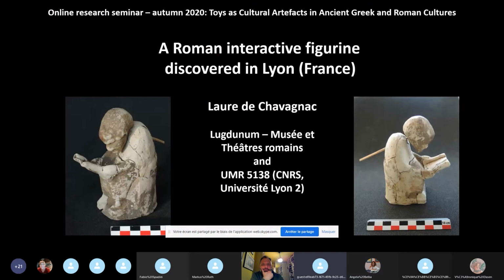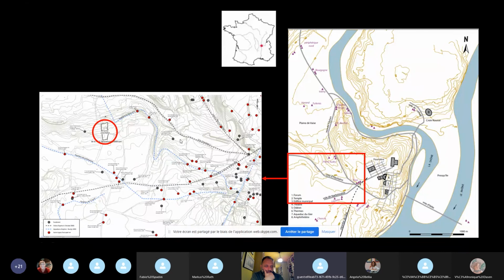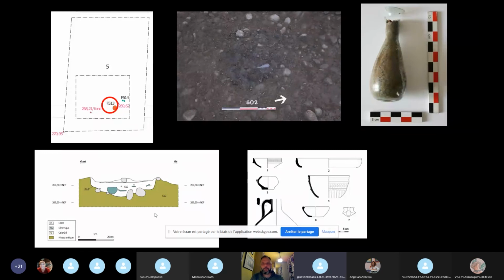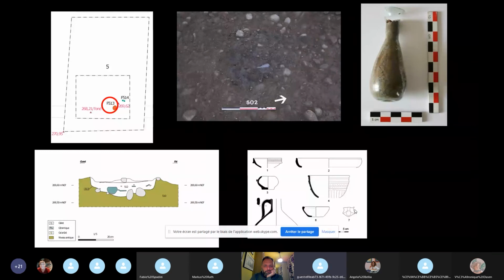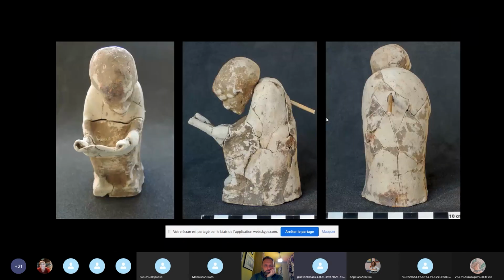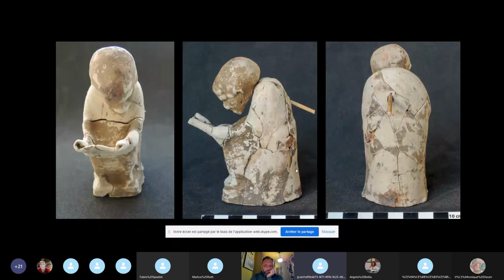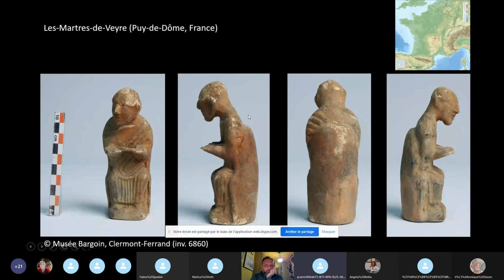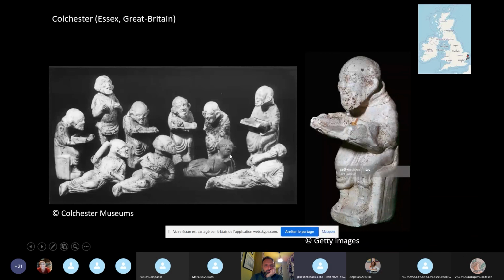Laure de Chavagnac A Roman interactive figurine in Lyon ERC Locus Ludi Webinar (09.12.2020)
ERC Locus Ludi. Webinar 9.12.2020

Laure de Chavagnac
Head of the exhibition service, Lugdunum - Musée et théâtres romains/UMR 5138 (CNRS, Université Lyon 2)

With thanks to Théo Roux (editing) and Edwan (music)